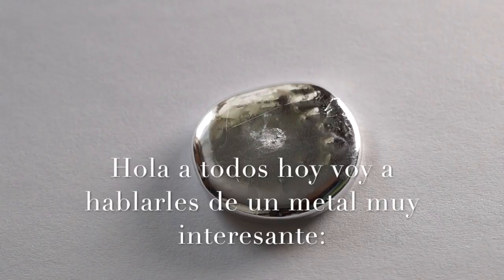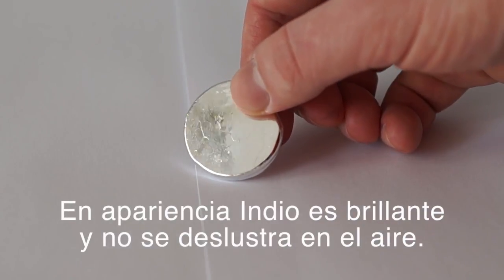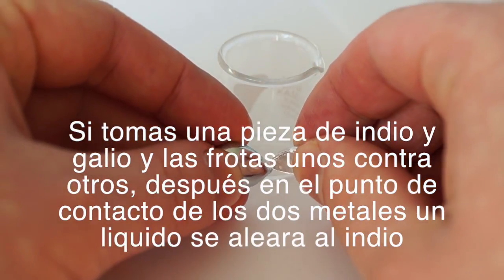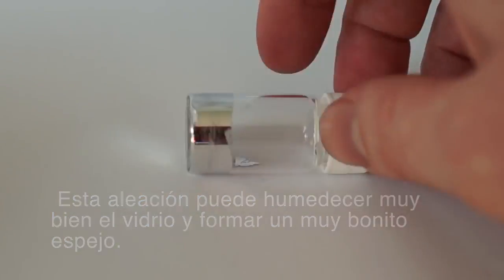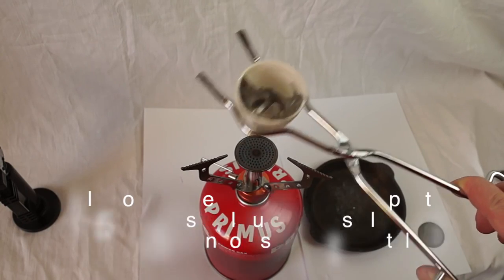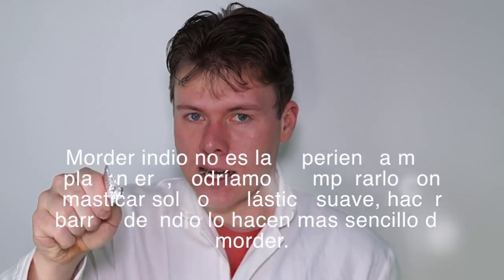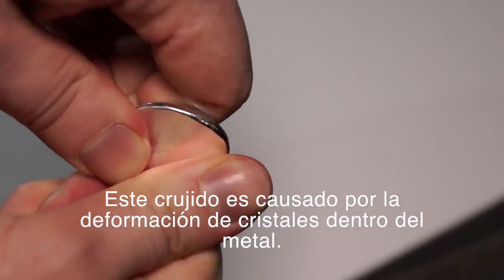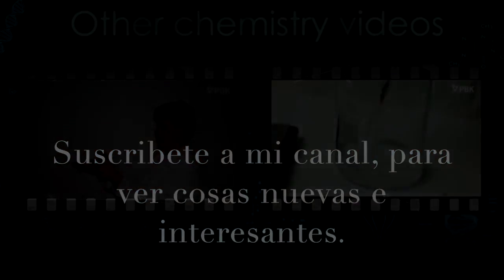Indio - ¡Metal que tu puedes morder!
Canal original: Thoisoi2 - Chemical Experiments!